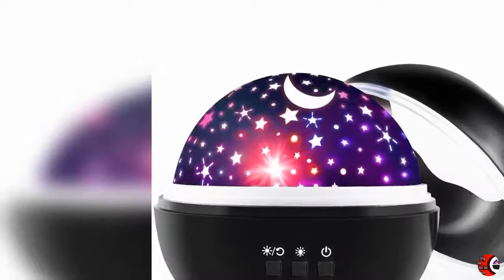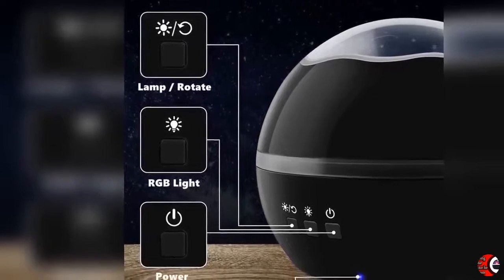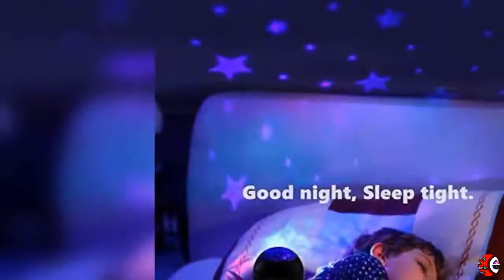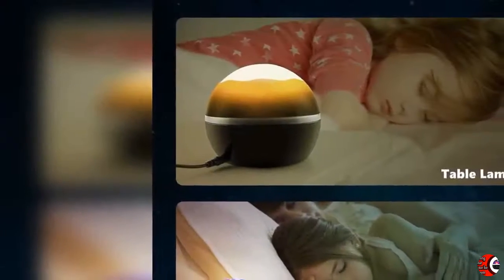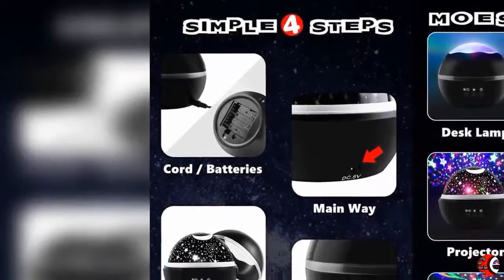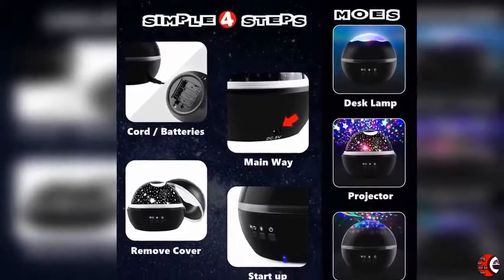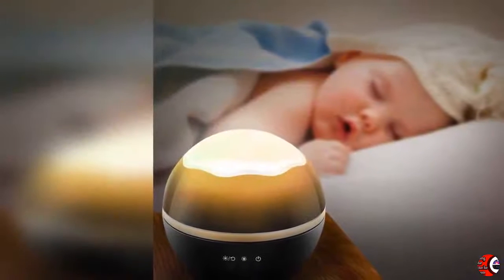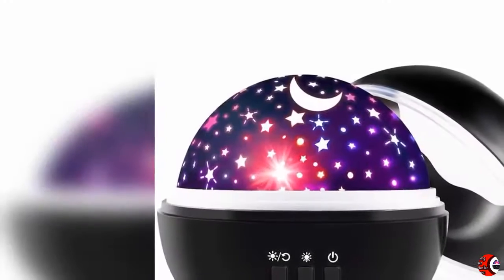Star Projector for Bedroom | Products Square Online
PRODUCTS DETAILS NAME:

1. You will be in wonder space when watching the stars and the moon projecting onto the ceiling and walls. That is an excellent way to make you and your kids fall asleep soon when keep watching for 5 minutes or more.
2. Relax on visually. The stars and moon will surround you when setting color and make sure the room is dark. Kids and babies will fully focus on it based on their strong curiosity. For an adult, It's the time to think quietly or soothing the mood.
3. White, Blue, red, green and combine these colors to make a customized light show. The stars and moon will be projected on the ceiling and wall, it also is a sensory toys via play with mirrors.
4. The star projector also can be a regular night light. When removing the star dome, it provides a stable illumination for the night, nursing, outdoor, camping reading, etc.,
5. Compact and lightweight light allows to take it everywhere. 2 powered modes by regular batteries and USB cord allow switching at any time but can't be used at the same time.

Product description
Why this soothing light projector?
Sometimes going to sleep can seem boring. There's so much more you want to do. But if you've ever had too little sleep, you know that you don't feel very well when you're not rested.
Kids also have trouble falling to sleep in his/her bedroom, is your kids too? When kids don’t sleep, parents don’t sleep, and your whole household becomes an overtired mess.
Here's a soothing light to end the worries and help everyone sleep better.
1. An inexpensive solution to Help you and your kids falling asleep.
2. Be a night light that it can stay on all night.
3. Cosplay in the kids tent.
4. Lighten up the mood at the party or birthday.
5. An ideal gifts for baby shower, Christmas, Thanksgiving and celebrations.
6. A multicolored light decoration.
7. Create a romantic atmosphere at the date.
Soothing Light
Remove the black cover, you will see the stars and moons on the ceiling and wall.
Watch at the stars all over the bedroom ceiling, just watch them over 5 minutes, emptying yourself don't even think anything. Sleep medicine? Repeat Mississippi? It seems like you won't need these anymore when you owned this soothing light star projector.

Star Light
It's a decor light mode when you open the package, also a kid's sensory toy.
This mode seems needn't do an introduction. Place it on the living room shelf? Keep pressing the button to turn the color change? Hmm...You should have a better idea.